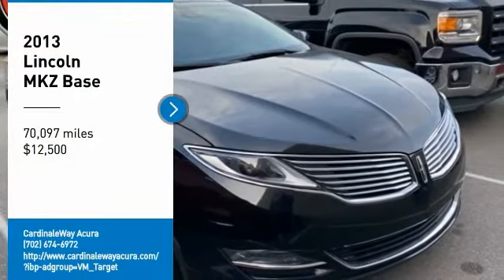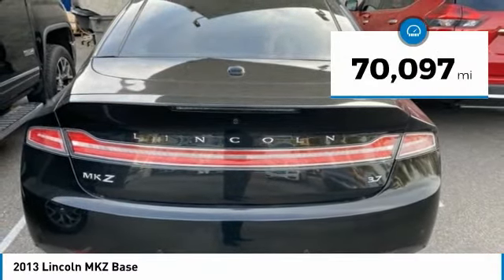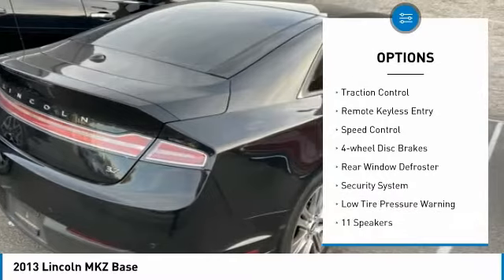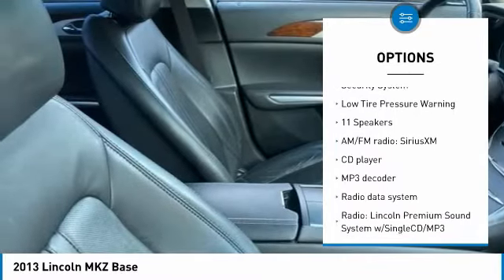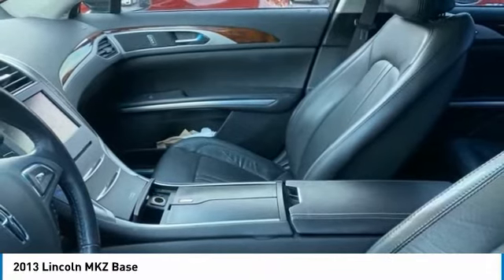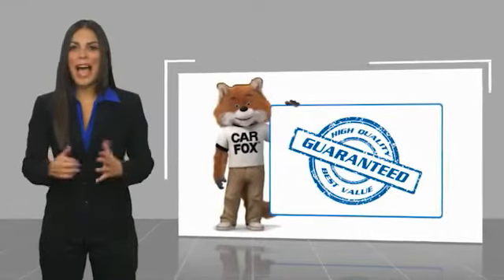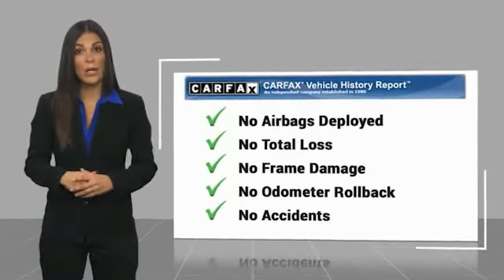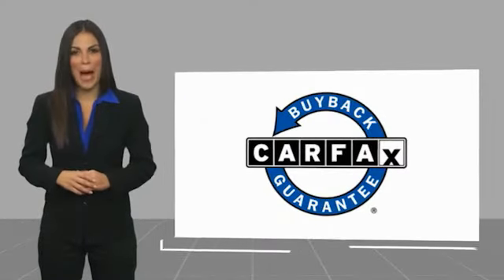2013 Lincoln MKZ Base FOR SALE in Las Vegas, NV AL238A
Stop in today for a test drive of this U 2013 Lincoln MKZ

CardinaleWay Acura
7000 West Sahara Ave

2013 Lincoln MKZ FWD 6-Speed Automatic with Select-Shift 3.7L V6 Ti-VCT 24V  Come visit our showroom where you will find our associates live by our mantra that  We Develop Outstanding Relationships Where Everybody Wins  on 7000 West Sahara Ave, Las Vegas NV 89117. We are the CardinaleWay, family owned since 1979. Recent Arrival! 19/28 City/Highway MPG  Awards:     JD Power APEAL Study     2013 IIHS Top Safety Pick     Ward s 10 Best Engines   Reviews:     If a stylish-yet-affordable luxury sedan outfitted with the latest in-vehicle technology sounds like an enticing proposition, the 2013 Lincoln MKZ deserves your consideration. In addition to class-leading fuel economy, the new MKZ hybrid s sub- 37K starting price makes it one of the most affordable hybrid luxury cars on the market. Source: KBB.com     Many high-tech and safety features available; high fuel economy from base turbo engine and hybrid model; eye-catching design. Source: Edmunds  Vehicle price and availability are subject to change without notice.